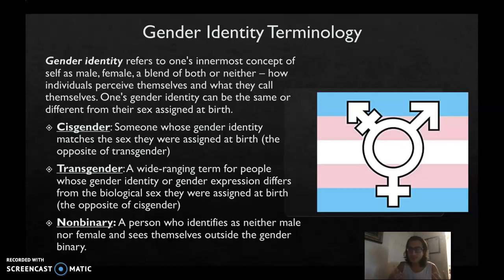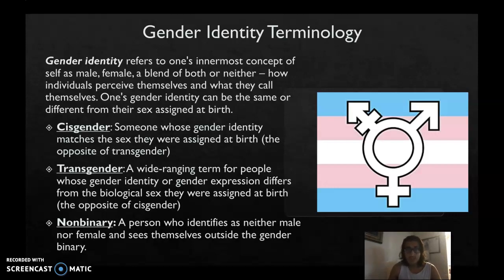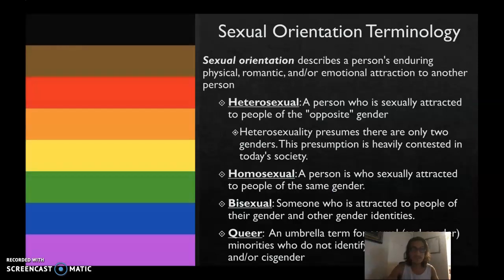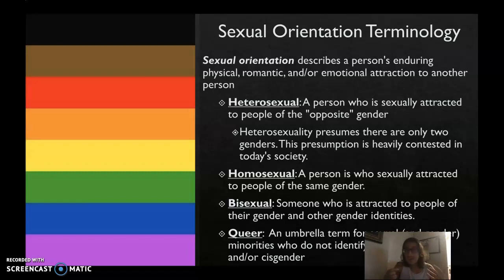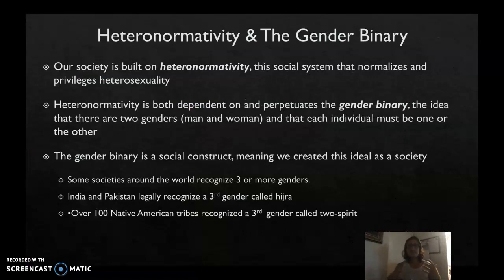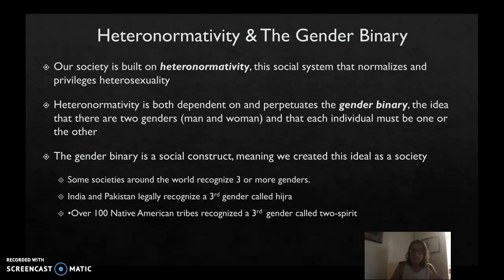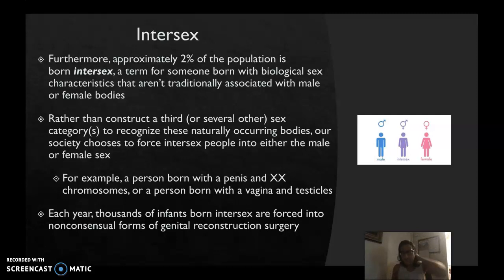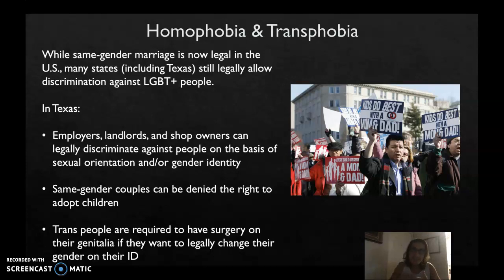LGBT+ Identities & Inequalities